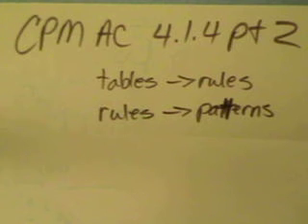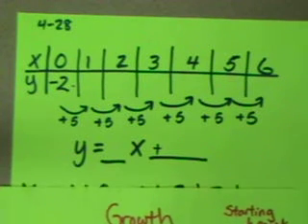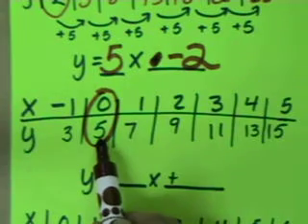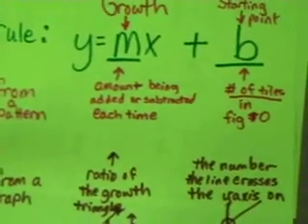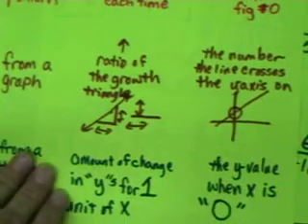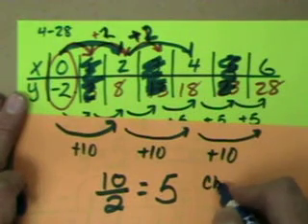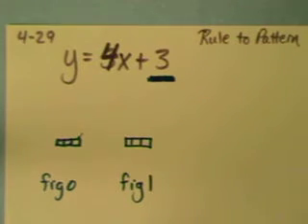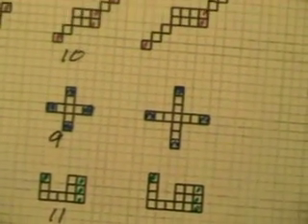AC 4.1.4 pt 2 table to rule - rule to pattern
Making a rule from a table. Making a pattern from a rule